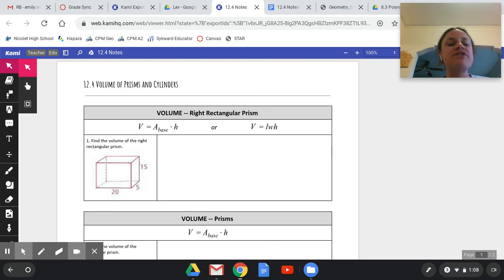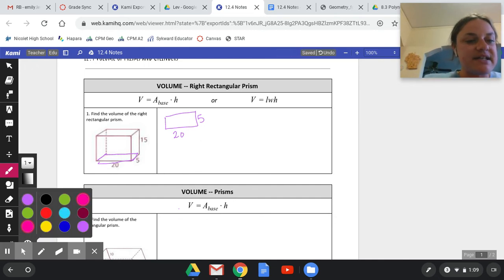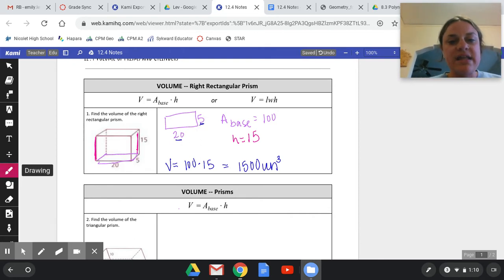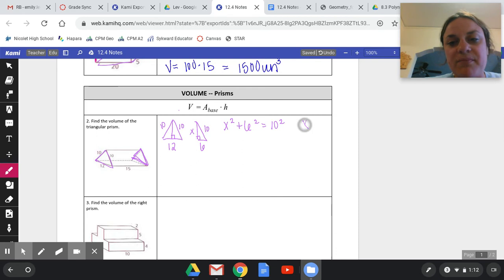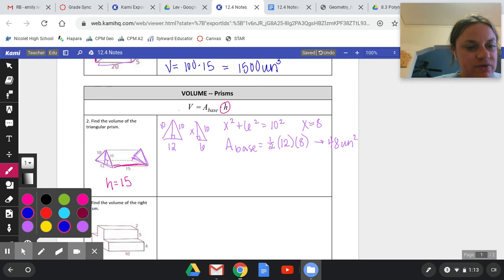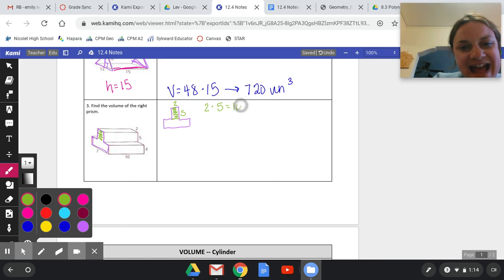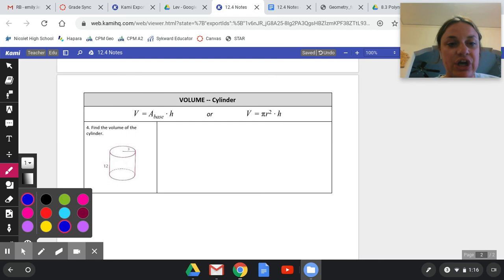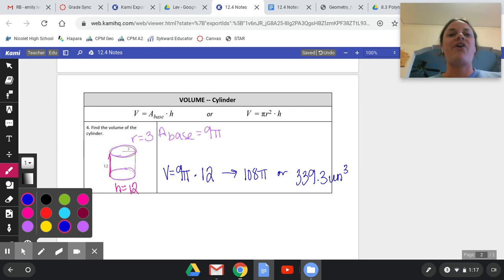12.4 Vlesson HGeo